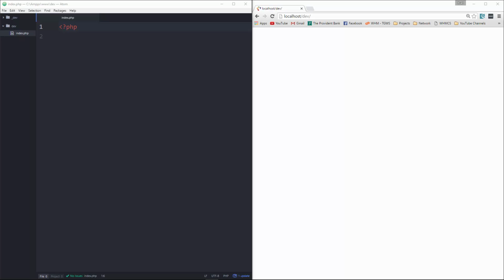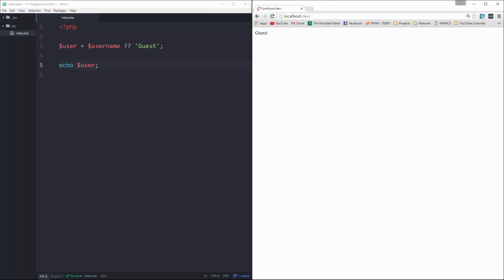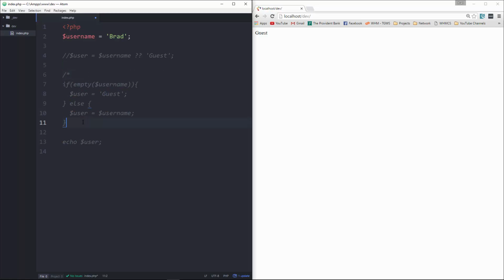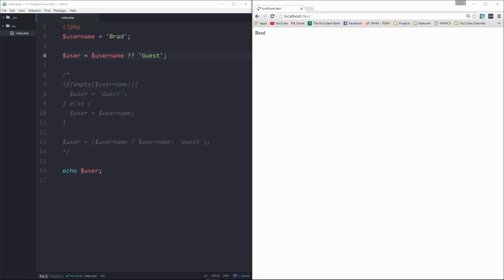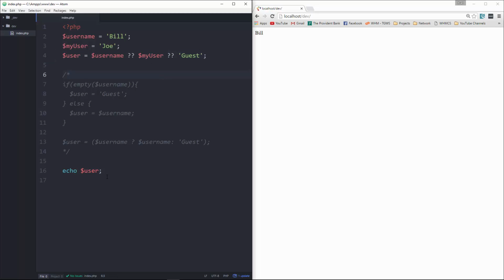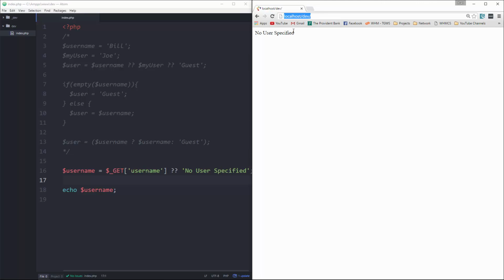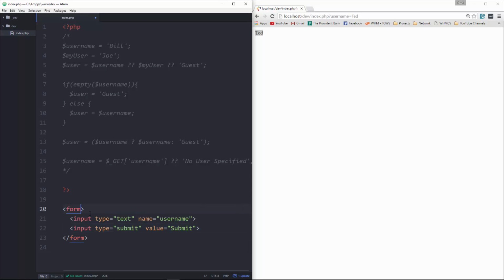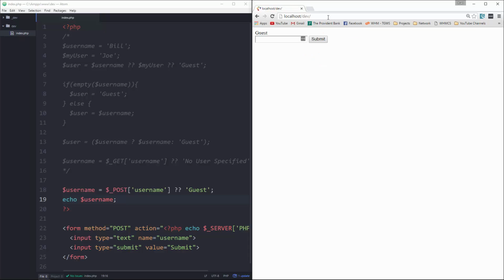Learn about the new operators and functions introduced in PHP 7 - Part 3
This video will teach you about the Null Coalesce Operator.